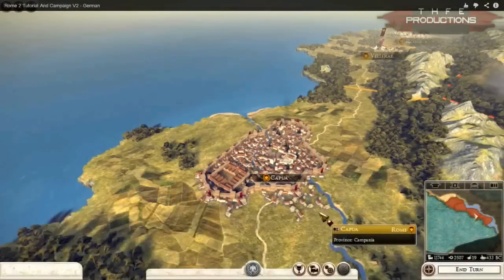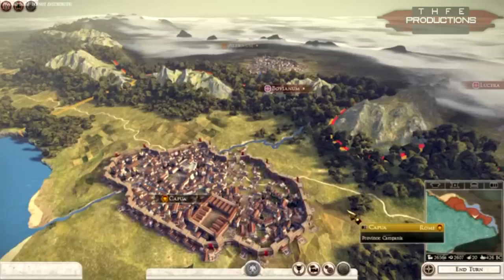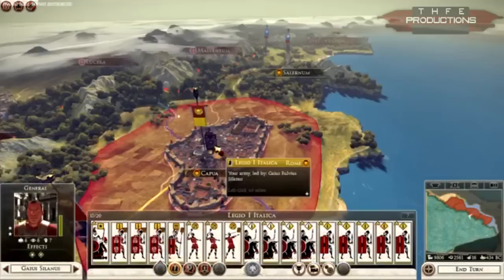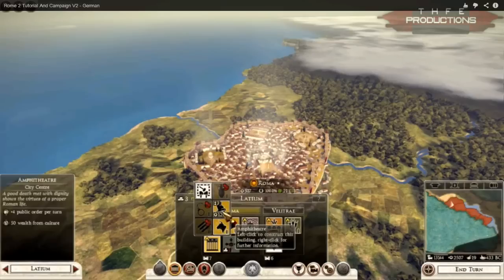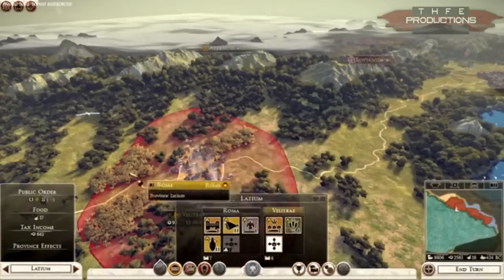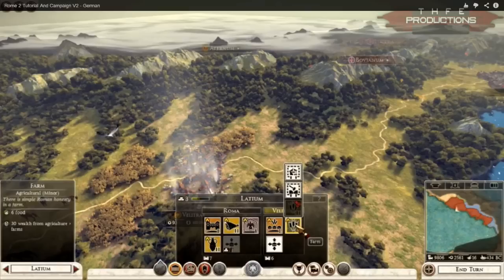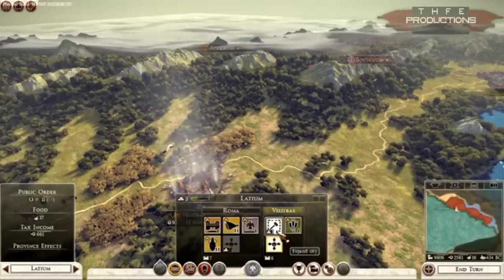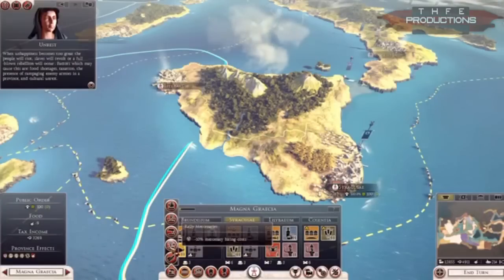Total War: Rome II - City Development (Extended Look Part 1)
There is even more footage from the prologue campaign for us to sift through. In this extended look we tackle the city development in Rome 2 Total War. Part 2 will cover armies and stances while part 3 dives into agents and tech trees.